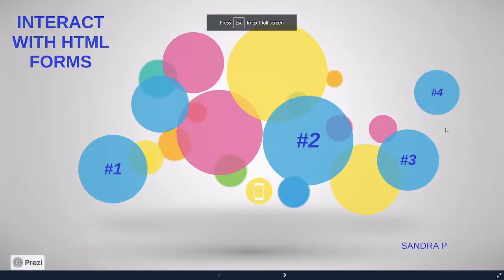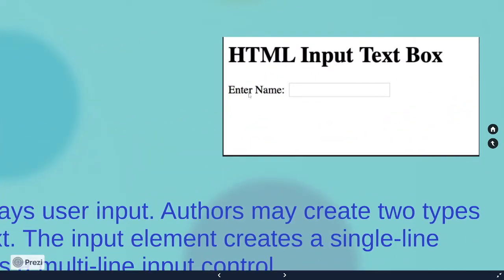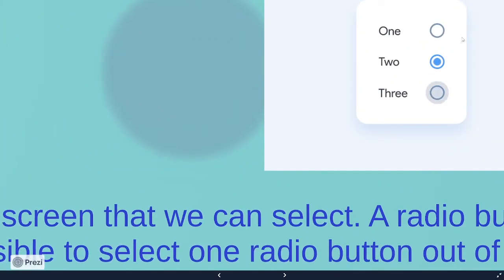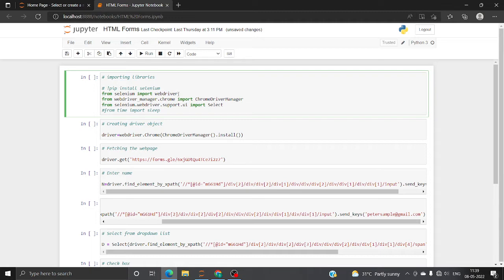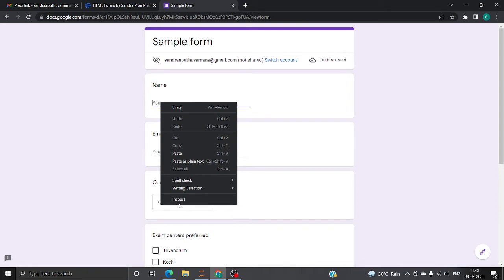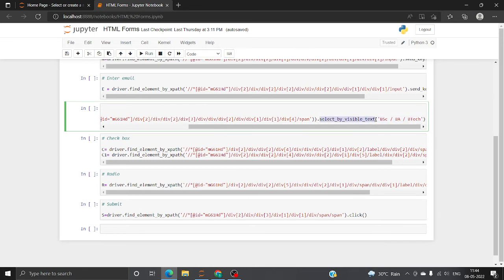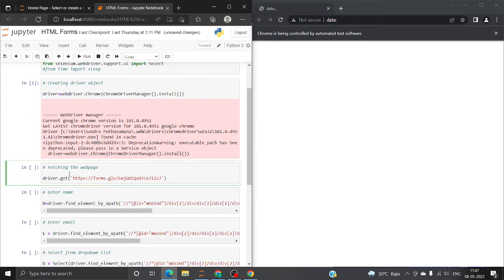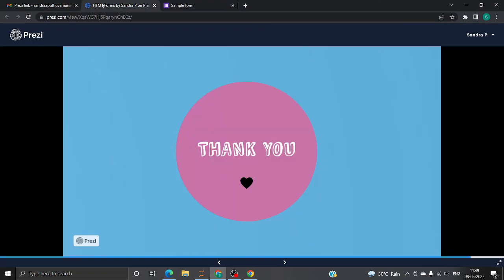Interacting With HTML Forms using Selenium - Seminar by Sandra | Web Scrapping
An HTML form is a section of a document containing normal content, markup, special elements called controls and labels on those controls. HTML forms allow the user to enter data in web pages.

HTML forms കളുമായിട്ടുള്ള interaction സാധ്യമാകുന്നത് എങ്ങനെ?

html എന്ന് പറയുന്ന ഒരു ഡോക്യൂമെന്റിൽ normal content, markup, സ്പെഷ്യൽ എലമെന്റ്സ് എന്ന് പറയുന്ന കണ്ട്രോൾസ്, labels എന്നിവ അടങിയതാണ്. html forms ൽ users ന് വെബ് പേജിലേക്ക് ഡാറ്റ enter ചെയ്യാം. ഇങ്ങനെ enter ചെയ്‌ത ഡാറ്റ പ്രോസസ്സ് ചെയ്യാൻ വേണ്ടി സെർവെറിലേക്ക് സെന്റ് ചെയ്യുന്നു. ഇങ്ങനെ html forms user ഉം സെർവെറും തമ്മിൽ ഒരു interaction ഉണ്ടാക്കി എടുക്കുന്നു.controls വഴി users interact ചെയ്യുന്നു.വിവിധ തരത്തിലുള്ള controls നെ കുറിച്ചും ഈ വീഡിയോയിൽ discuss ചെയ്യുന്നുണ്ട്. ഇൻപുട് ബോക്സ്‌ യൂസേഴ്സിന്റെ ഇൻപുട് display ചെയ്യുന്നു.

 user ന് ഒന്നോ രണ്ടോ ഓപ്ഷനുകൾ സെലക്ട്‌ ചെയ്യാൻ check box use ചെയ്യുന്നു. check box നോട്‌ സമാനമായ ഒന്നാണ് radio ബട്ടൺ, പക്ഷെ ഒരു radio ബട്ടൺ മാത്രമേ സെലക്ട്‌ ചെയ്യാൻ കഴിയുകയുള്ളു. link, ഡ്രോപ്പ് ഡൌൺ ലിസ്റ്റ് എന്നിവയെ കുറിച്ചെല്ലാം വിശദമായി ഈ വിഡിയോയിൽ പറയുന്നുണ്ട്. ക്ലിക്ക് action ലൂടെ വർക്ക്‌ ചെയ്യുന്ന ഒന്നാണ് ബട്ടൺ. ഇതിന്റെയെല്ലാം പ്രാക്ടിക്കൽ session കൂടെ ഈ വിഡിയോയിൽ ഉൾപെടുത്തിയിട്ടുണ്ട്.